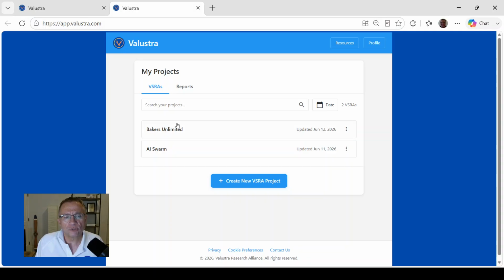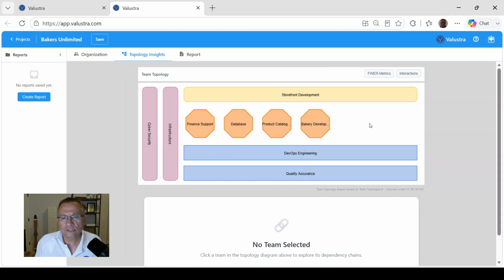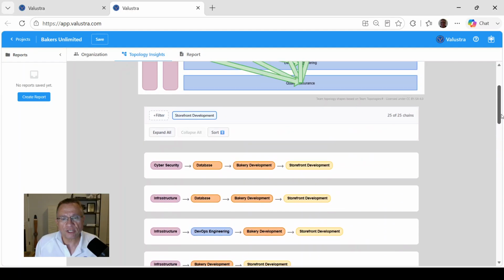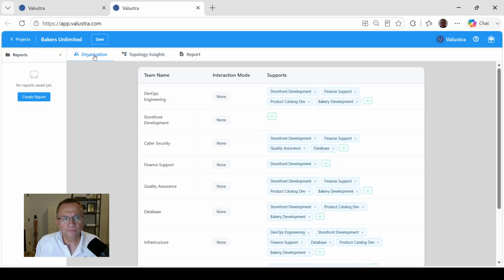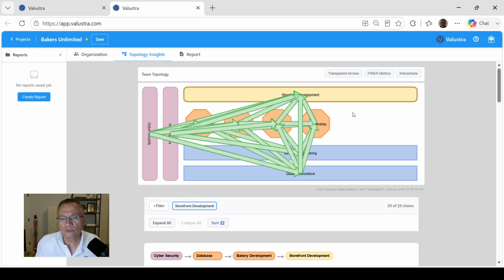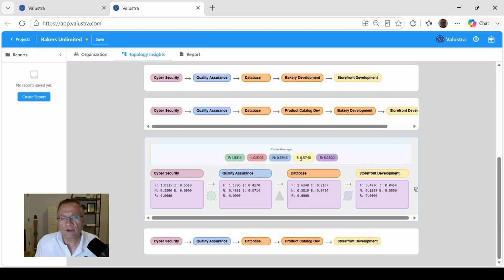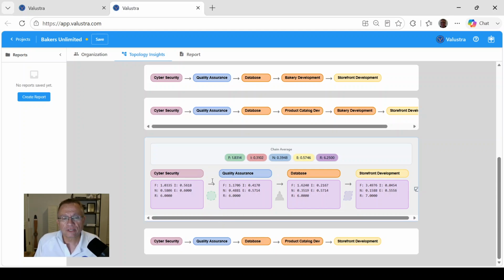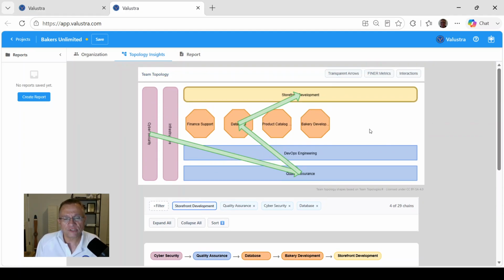Inspecting Topology Insights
In this video we look more closely at the team topology insights tab and examine the FINE values to reason about how work might happen between a sub-set of teams.